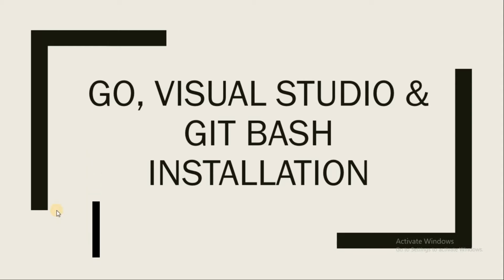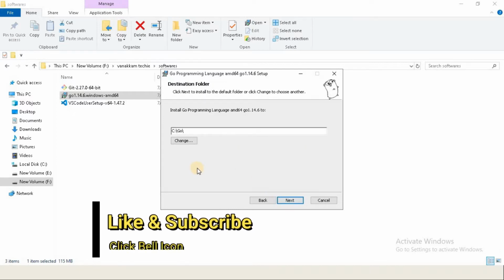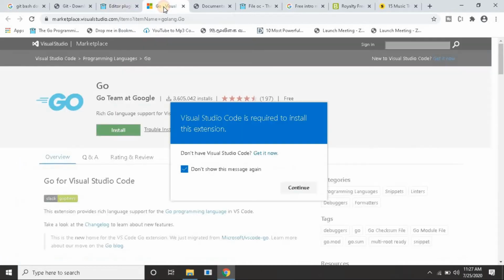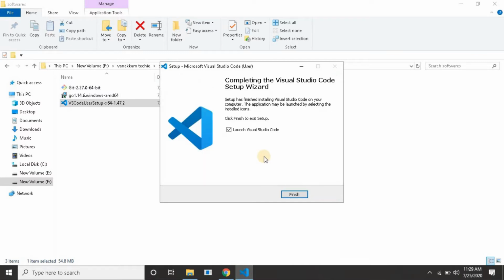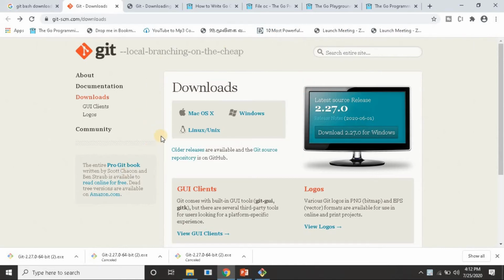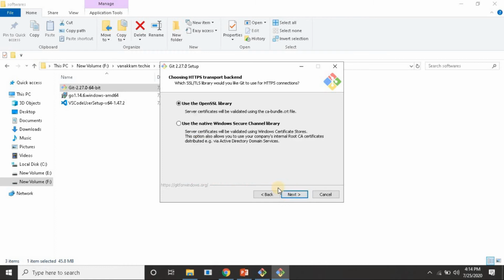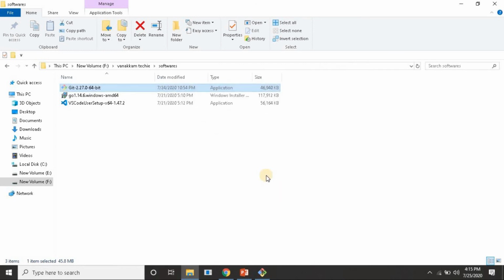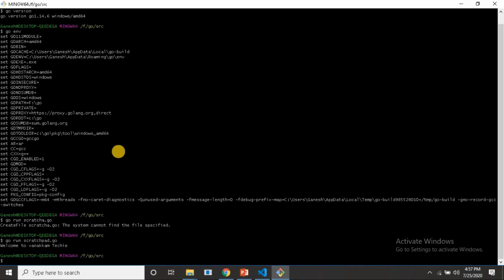Go Tutorial #1: Golang | Visual studio | Git | Installation | Vanakkam Techie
Day 1: Go Installation
You can get answer for the below questions.
how to install go ? how to install visual studio? how to install git? how to make sure installation done correctly? how to write first hello world program?

go golang go language tutorial course beginners golang for experienced
go installation,visual studio installation,git installation,balakrishnan,vs installation,golang,tutorial,best course,best tutorial,go,course,go routine,go learning,channels,mutex,sync

concurrency vs parallalism, functions, class, struct, defer, panic and recover,Concurrency sync.WaitGroup GOMAXPROCS Go scheduler
 if   else if    switch   breaking and fallthrough